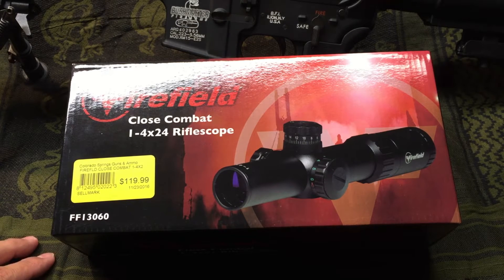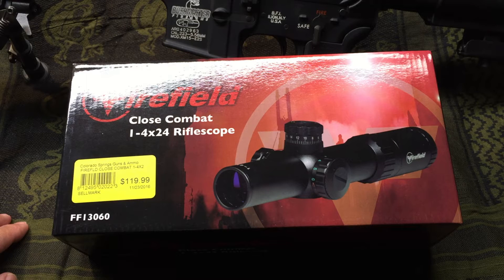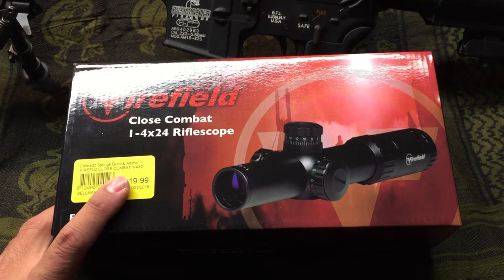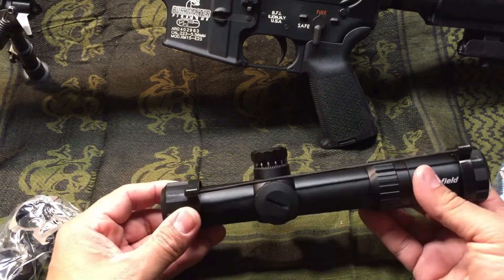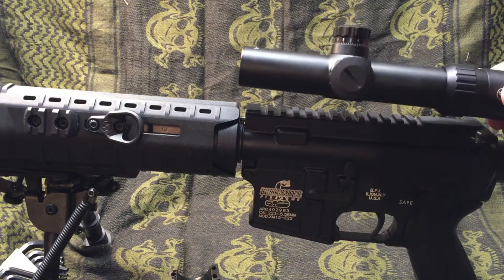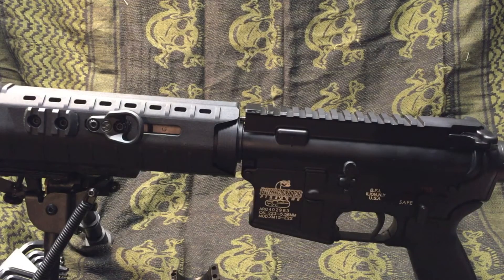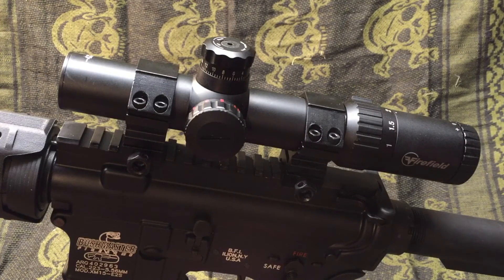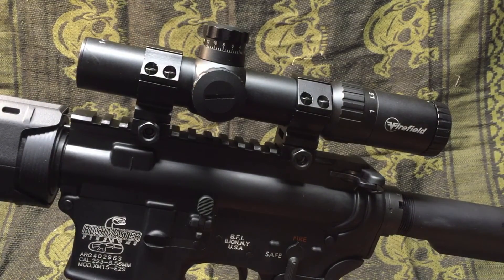FireField 1-4x24 Rifle Scope